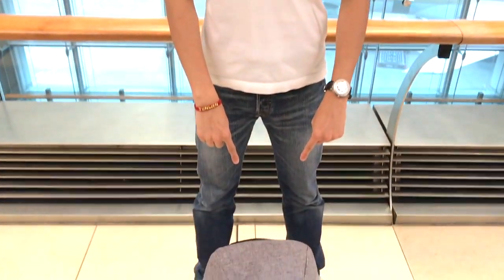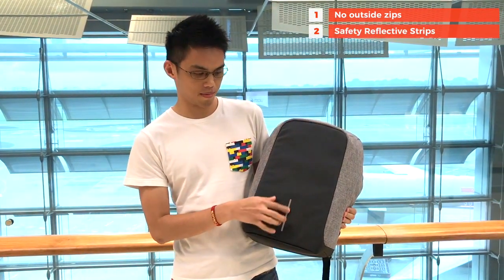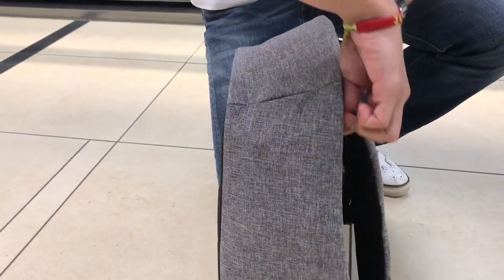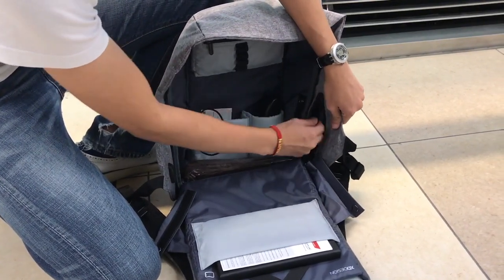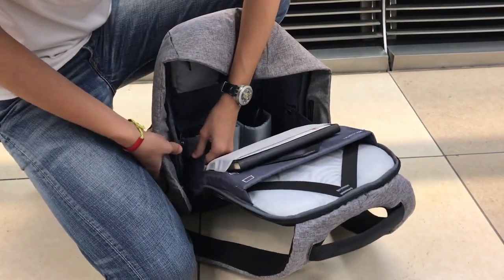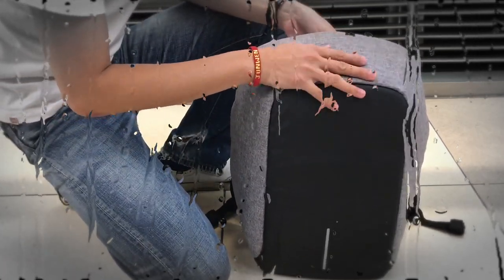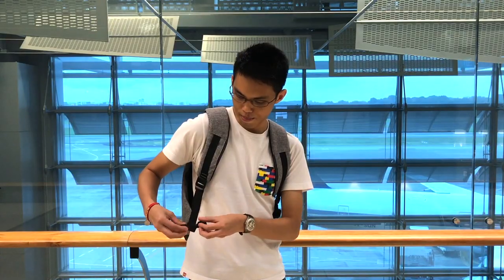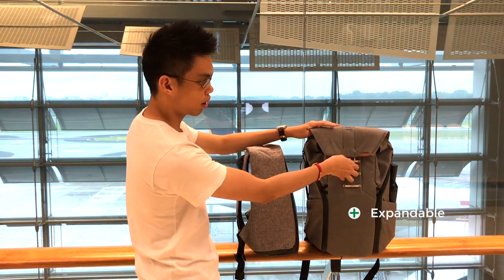[REVIEW] Bobby: Nic's new Anti-Theft Backpack by XD Design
Episode 29
Nicholas bought a new bag and it's called Bobby. It is anti-theft and it's a reasonably priced bag for outdoor use.